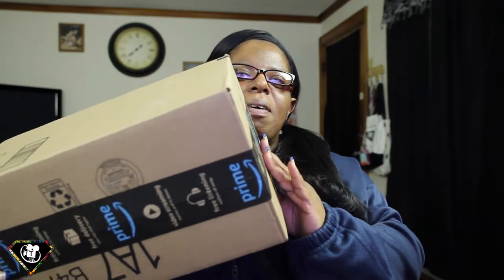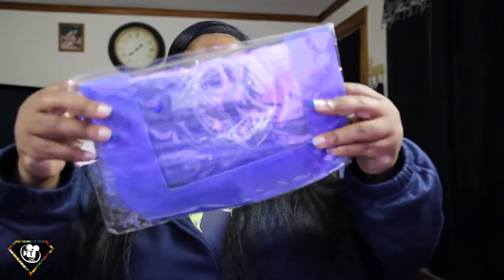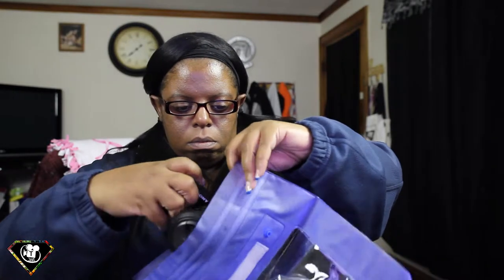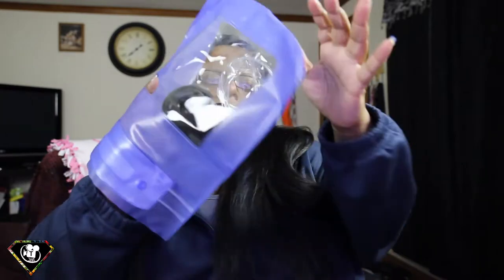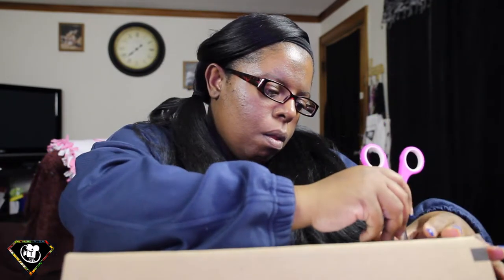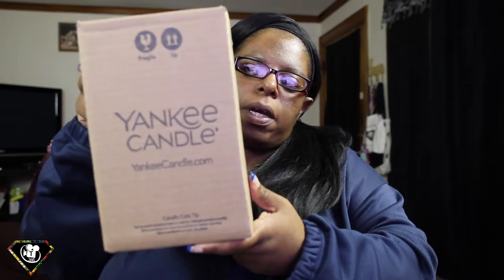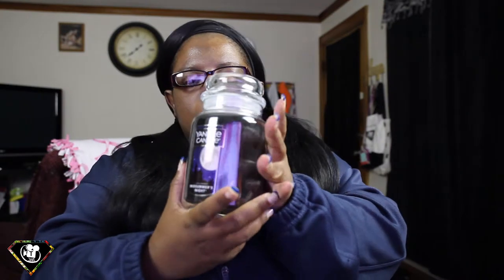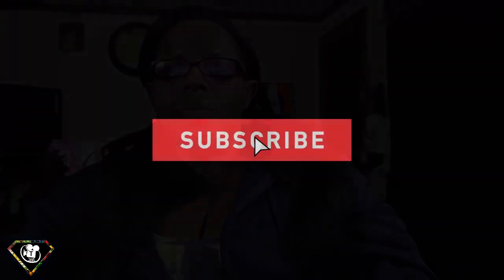Five month old with iphone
Hello Everyone! Thumbs up for more videos like this!!